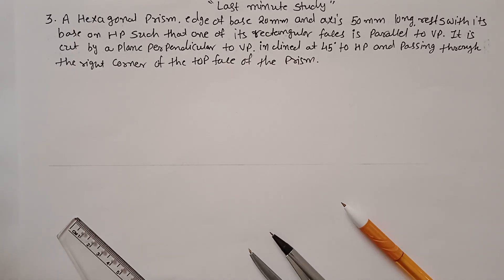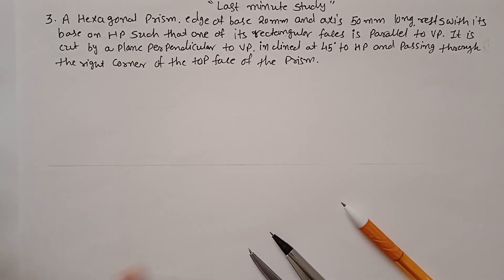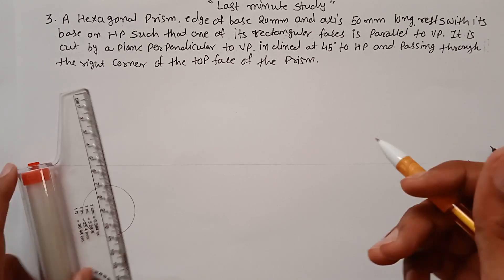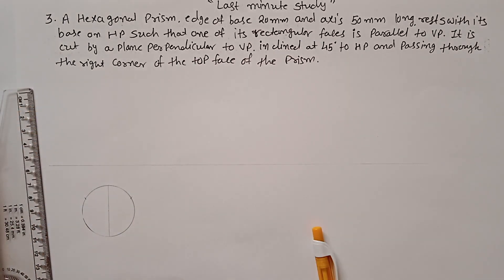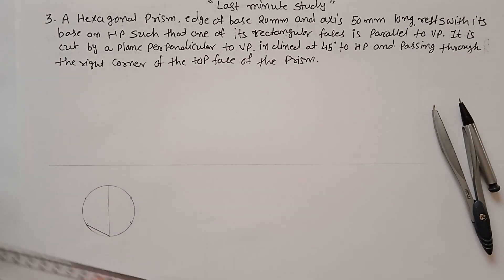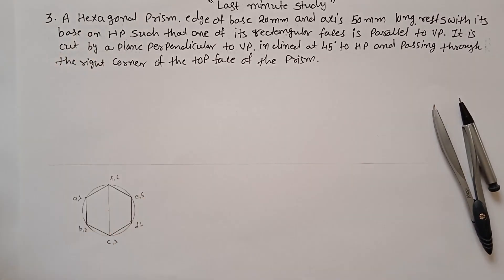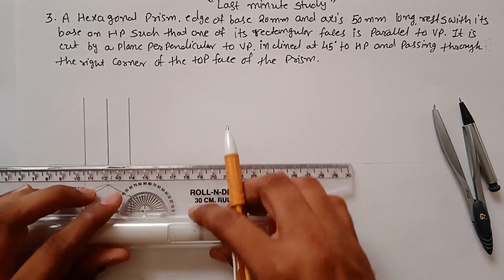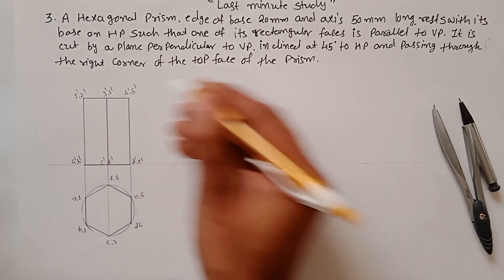Development of Surfaces Problem 3